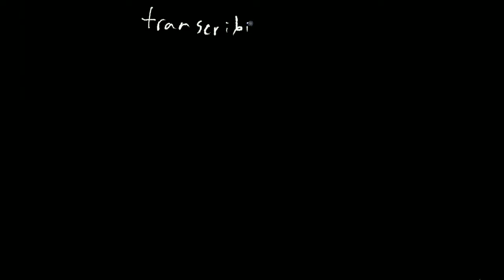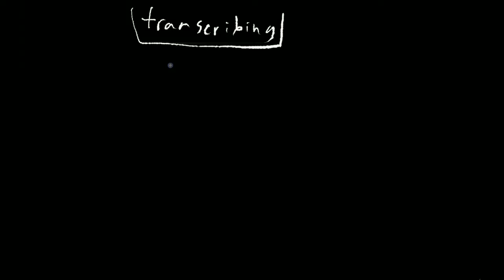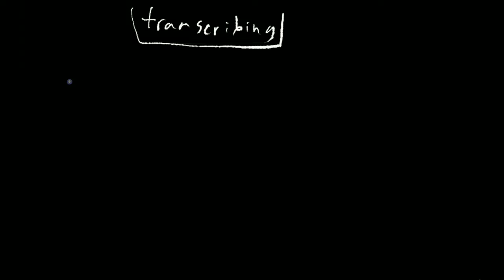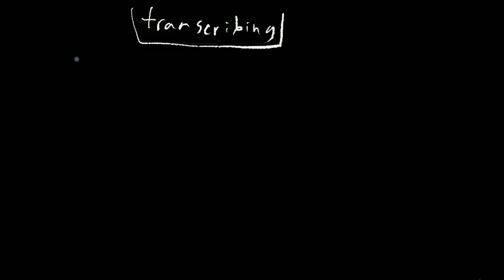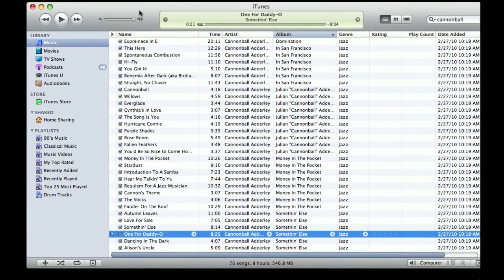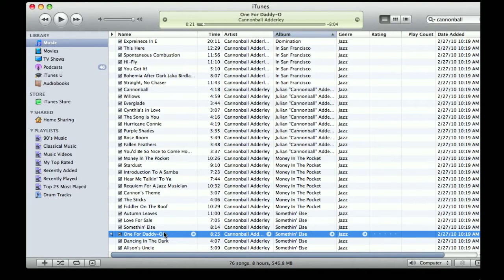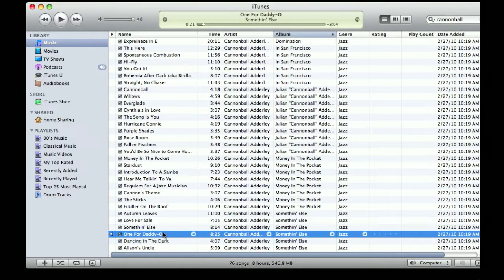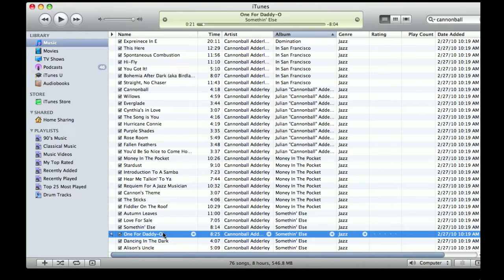Introduction to transcribing Part 1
Introduction to transcribing. Looking at "One for Daddy-O" by Cannonball Adderley